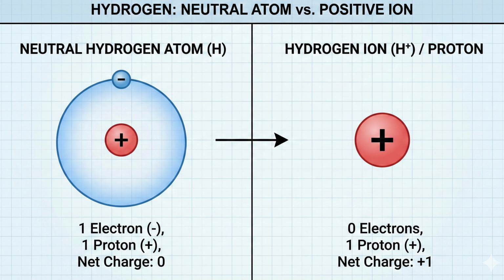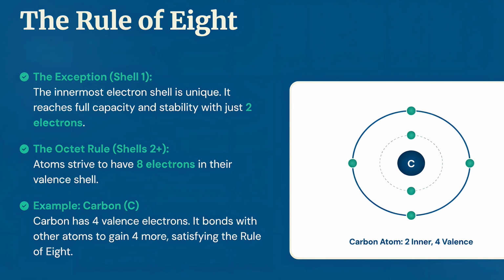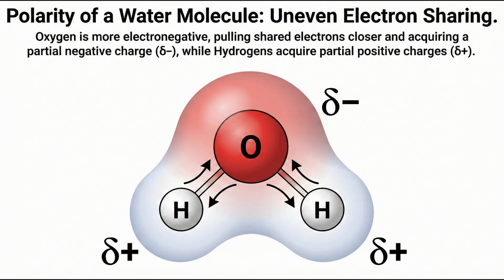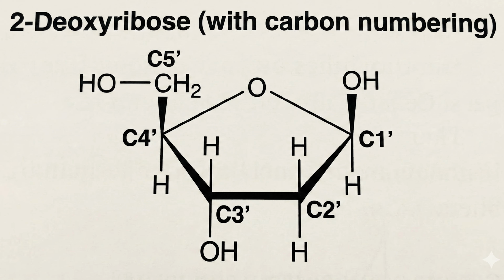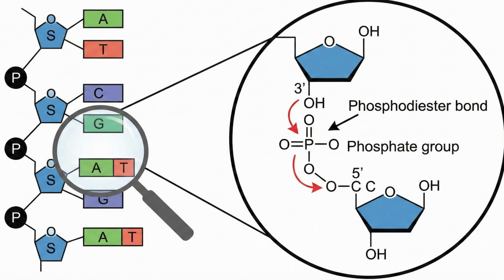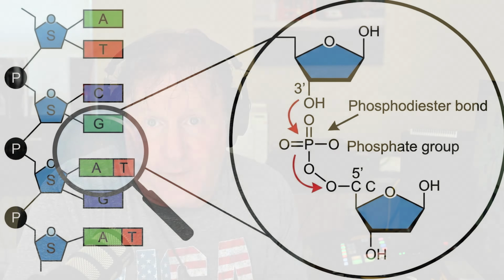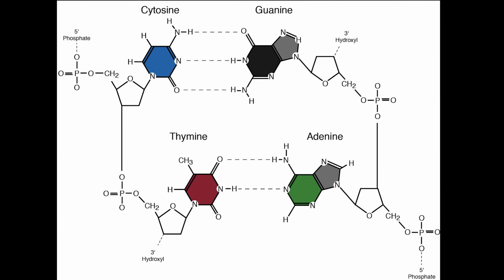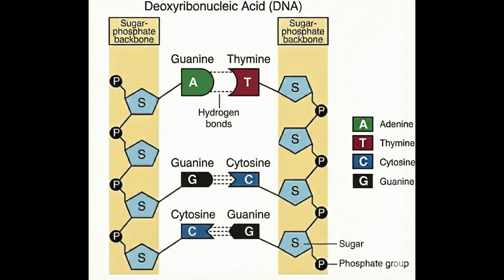Unlocking DNA Structure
From Hydrogen Bonds to Double Helix in sixteen minutes, we peel it open-how H2O teaches you the trick for A-T, G-C, why ribose adds that oxygen that stops it twisting, and deoxyribose nails the rigid ladder. Quick, clean, no equations-just the real shape behind life.